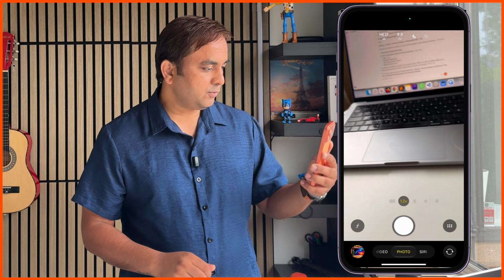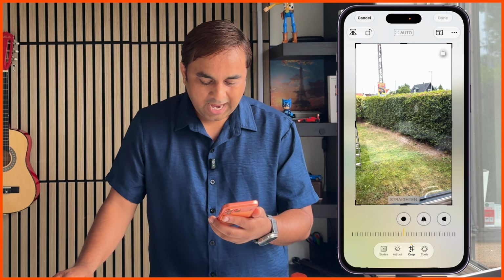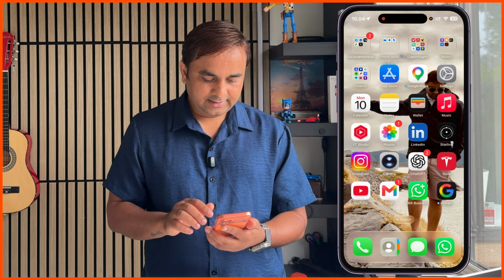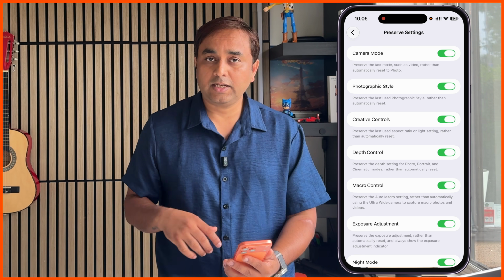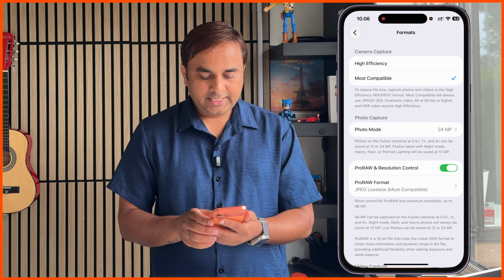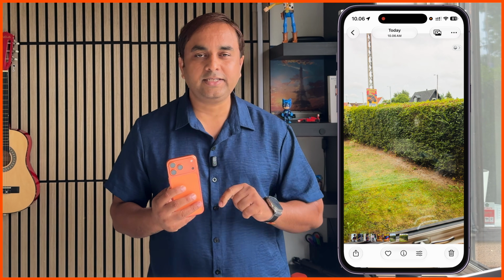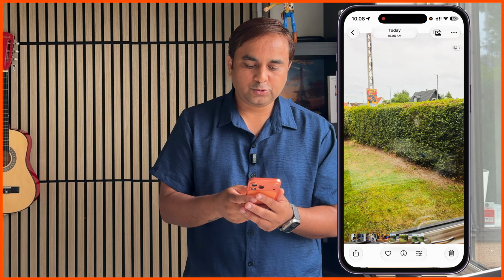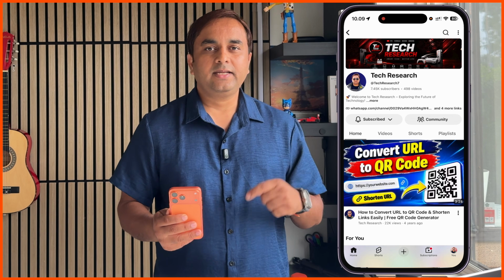How to Get Vivid Filter Back on iPhone 17 Pro Max | Set Vivid as Default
In this video, I'll show you how to restore the Vivid photographic style and set Vivid as the default camera style step by step.

If your Vivid option disappeared, changed, or isn't being applied automatically when you take photos, this quick guide will show you exactly where to find the setting and how to make Vivid your default camera style.

📱 In this video, you'll learn:
• How to get the Vivid filter back on iPhone 17 Pro Max
• How to find Vivid in iPhone Camera settings
• How to set Vivid as the default photographic style
• How to make Vivid stay enabled for future photos
• How to fix Vivid not showing or not staying selected

If you recently changed your iPhone camera settings and can't find Vivid anymore, follow the steps in this video and you'll be able to restore it quickly.

how to use vivid filter on iPhone
how to set vivid on iPhone camera
iPhone vivid photographic style
best iPhone camera settings
how to make iPhone photos more vibrant
iPhone camera photographic styles
how to change photographic style on iPhone
iPhone vivid settings
best photographic style for iPhone
iPhone camera settings for better photos
How to get Vivid filter back on iPhone 17 Pro Max
How to set Vivid as default on iPhone 17 Pro Max
iPhone 17 Pro Vivid filter missing
iPhone 17 Pro Max Vivid photographic style
How to use Vivid on iPhone 17 Pro
iPhone Vivid filter not showing
How to change photographic style on iPhone 17 Pro Max
Best iPhone 17 Pro Max camera settings
iPhone 17 Pro Max camera settings
How to make Vivid default iPhone camera